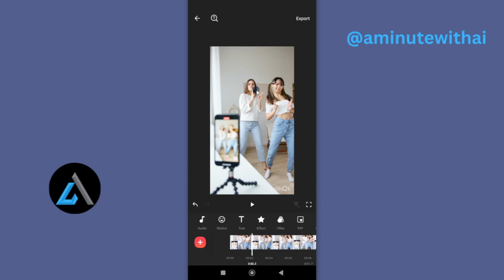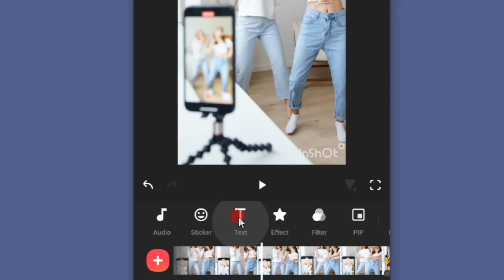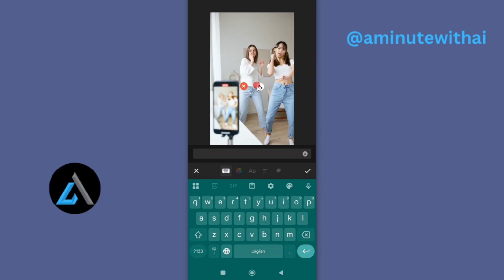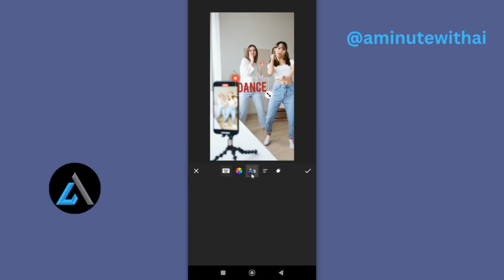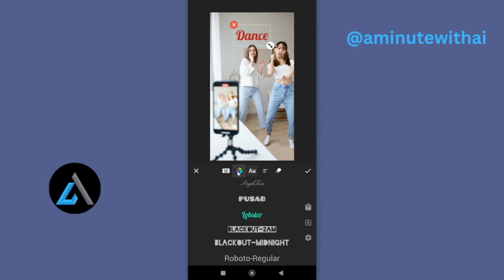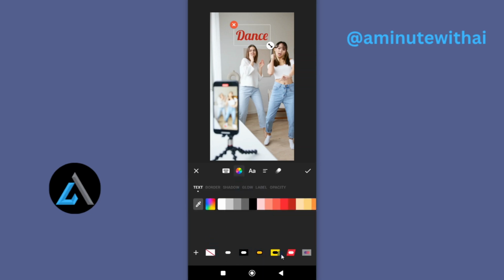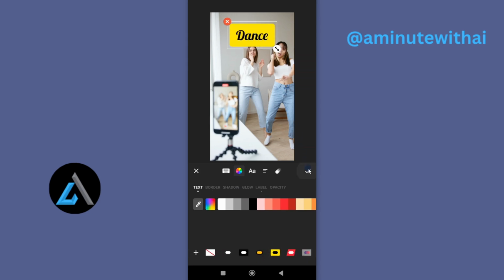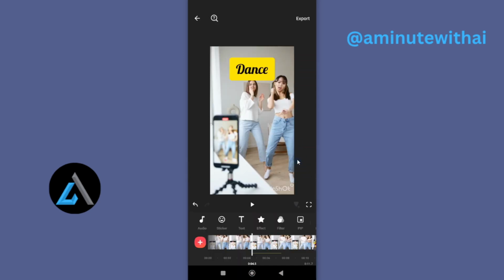How To Highlight Text On InShot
Want to make your text stand out in videos? In this tutorial, learn how to highlight text in the InShot app using background colors, effects, and animations—perfect for titles, captions, and key messages.